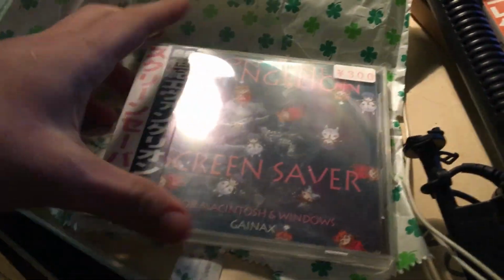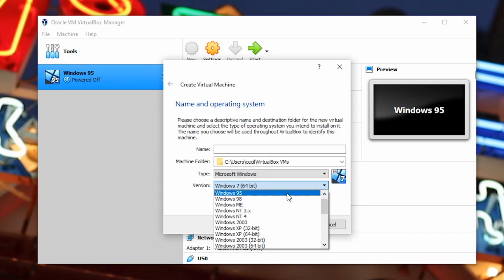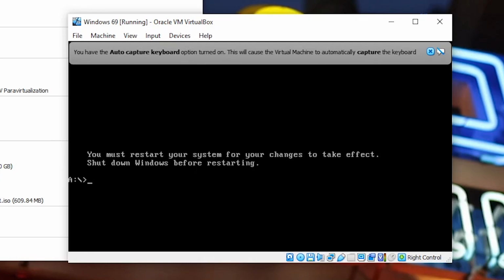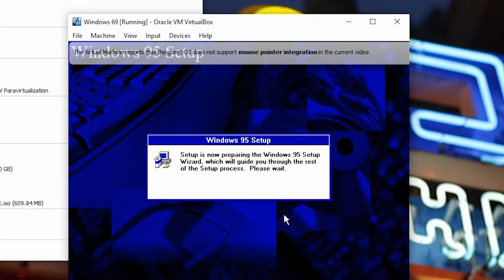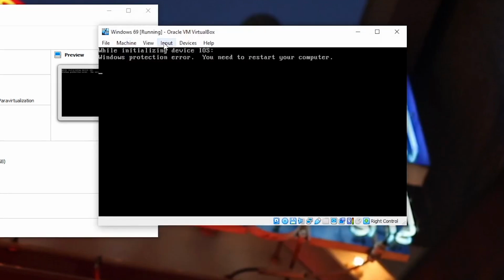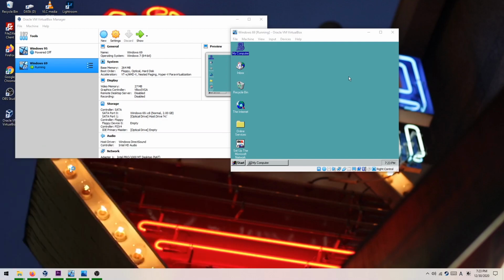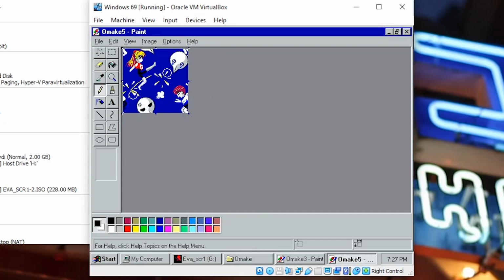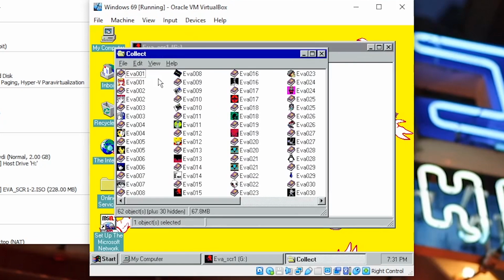Rare Win95 Neon Genesis Evangelion Software CD-ROMs (Part 1)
I take a look at one of two Windows 3.1/Windows 95 CD-ROMs I found in Osaka Den-Den Town in original packaging. In this first video, I unpack early Windows/Macintosh screensavers, officially licensed and produced by GAINAX for the release of the anime in 1997. Although they will not work on a current Windows 10/Mac OS machine, they are an interesting look at what anime software was like in the 90's and the kind of art that went into creating it. If I could, I would still totally use these screensavers today!

In the first part of the video, I unbox the software, and in the middle I guide you through how to install a legacy CD-ROM on a Windows 95 virtual machine. If you are only interested in the screensavers:

Skip ahead to:

02:26 Installing and configuring a Windows 95 virtual machine
18:14 A look at non-screensaver content on the disk
23:55 Neon Genesis Evangelion Screensavers